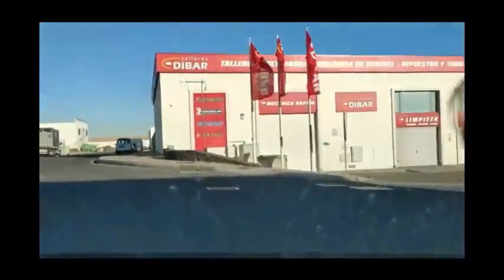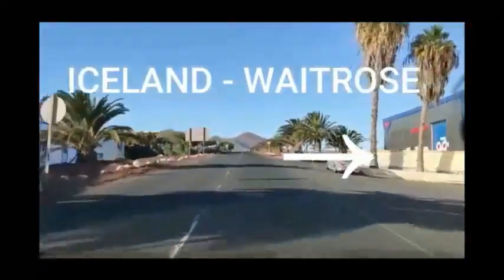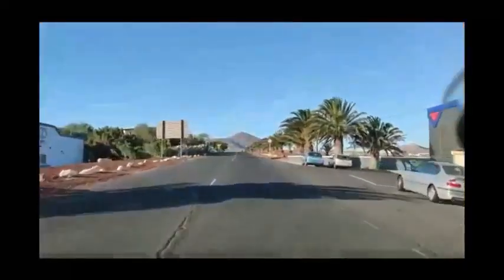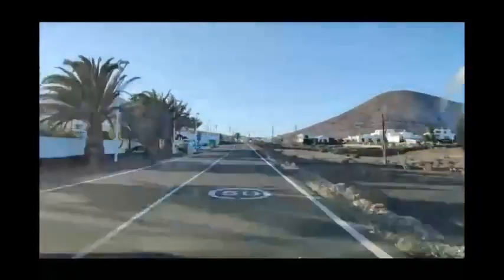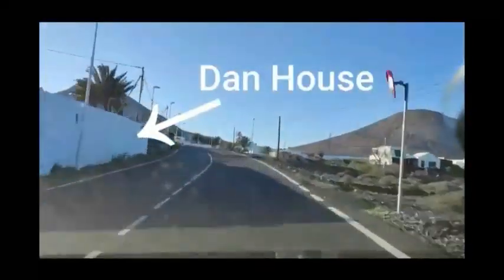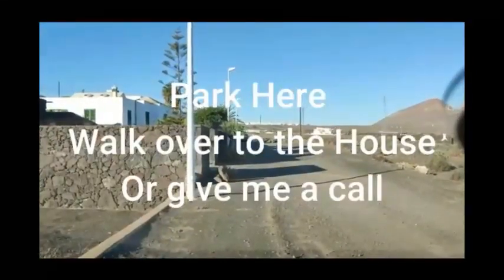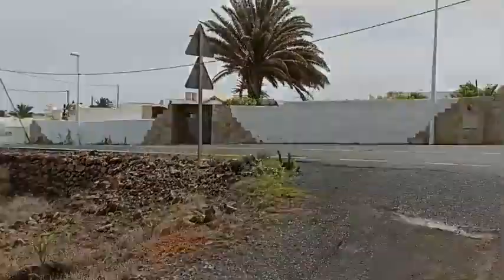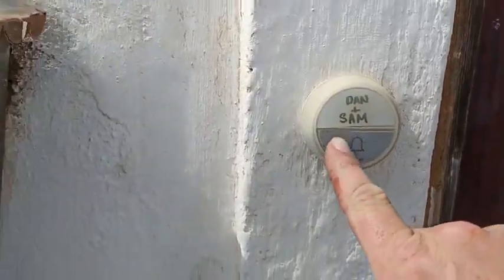dans house directions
how to find me in guime